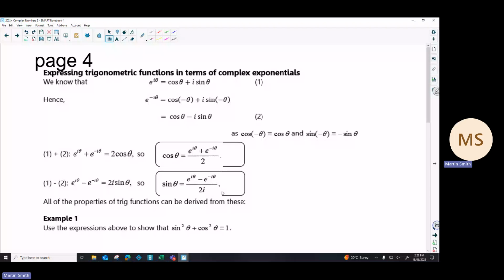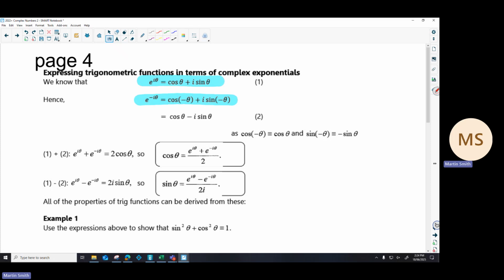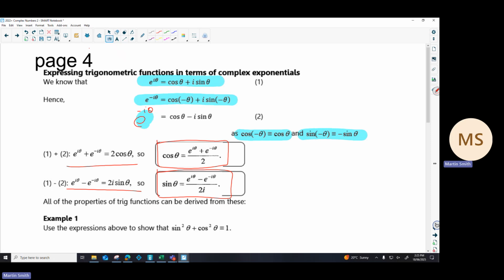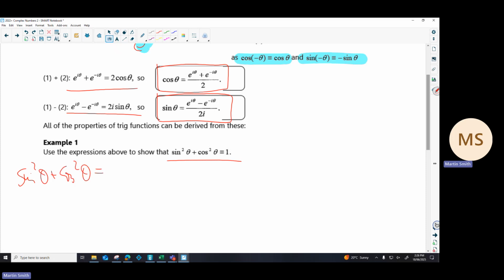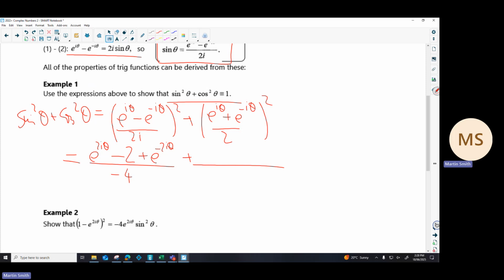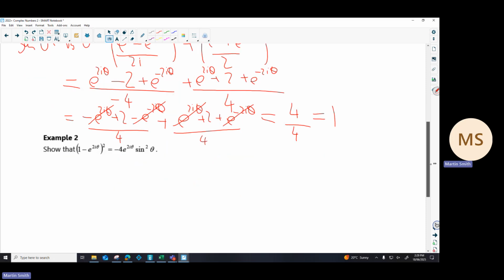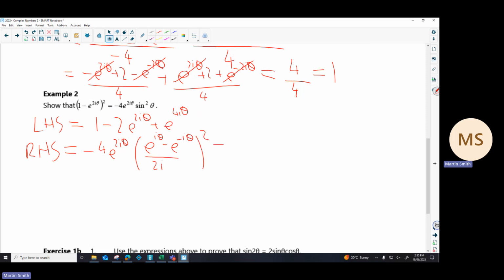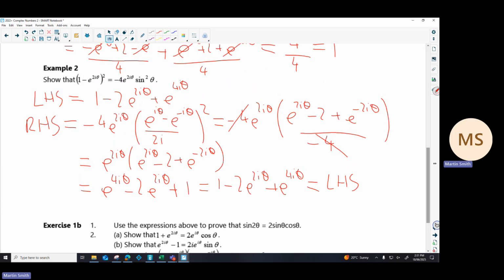Complex Numbers 2 Lesson 1 part b